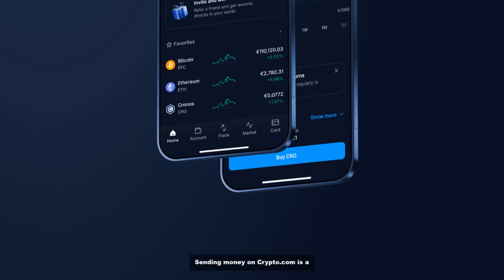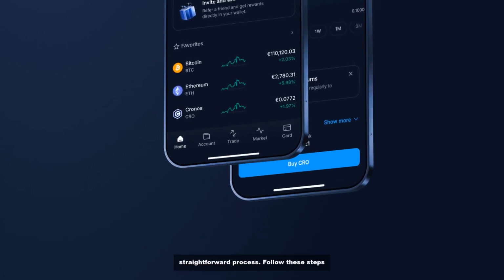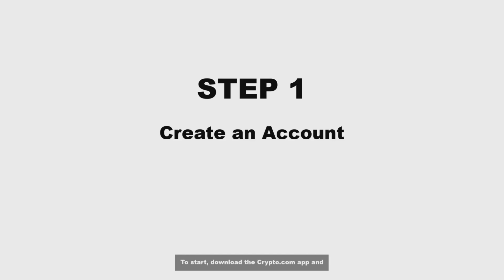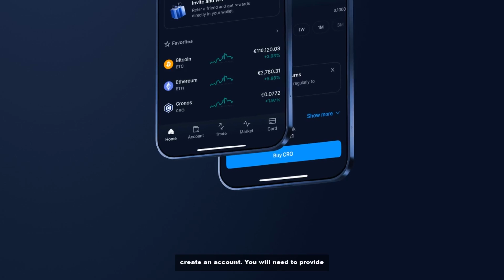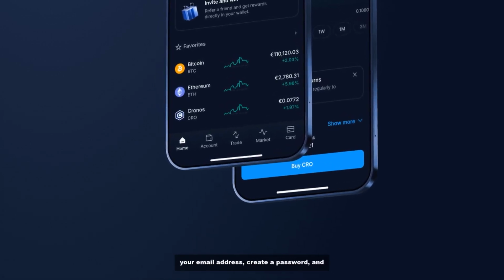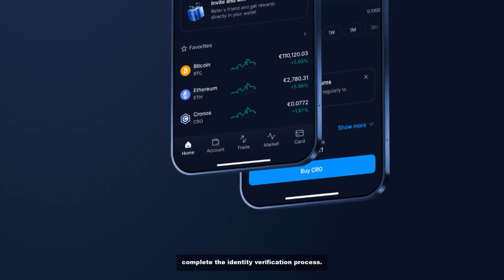How To Send Money On Crypto.com 2026 (FULL GUIDE)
In this video, we provide a comprehensive tutorial on how to send money on Crypto.com in 2026. Learn the step-by-step process, tips, and tricks to make your transactions smooth and secure.